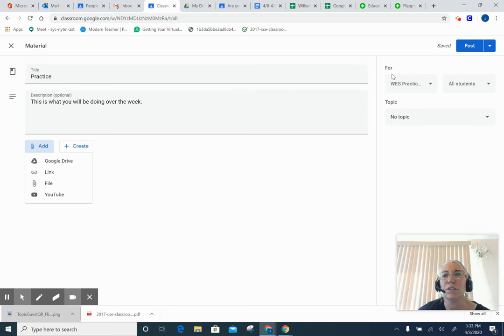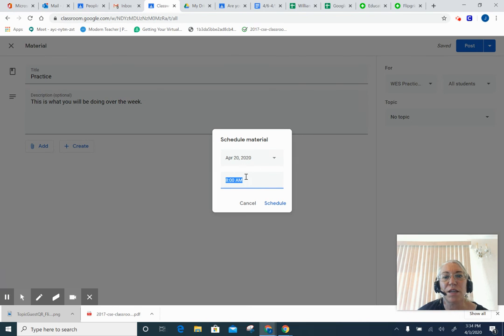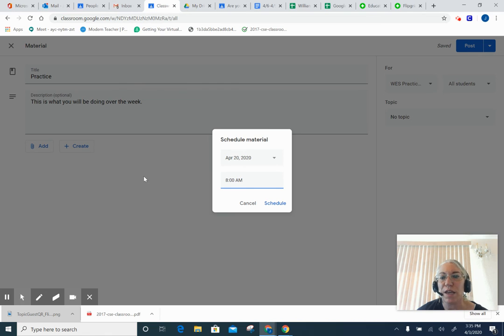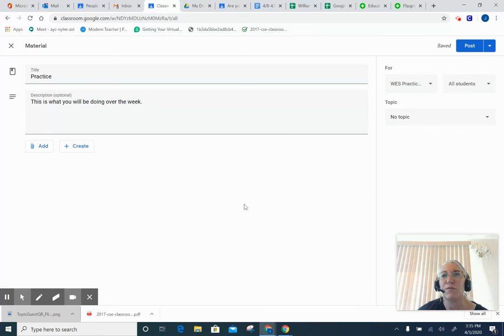Scheduling Classwork in Google Classroom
Scheduling Classwork in Google Classroom for a later date